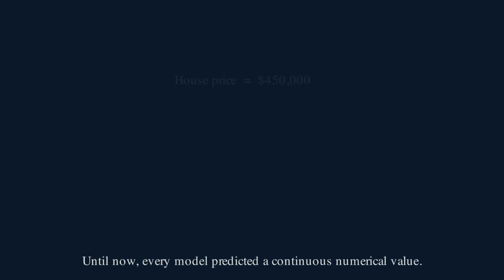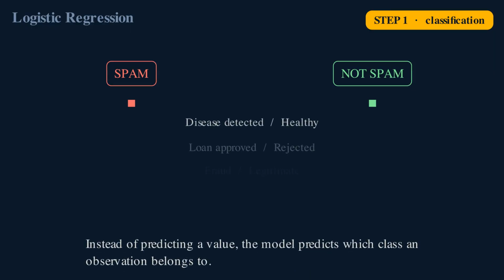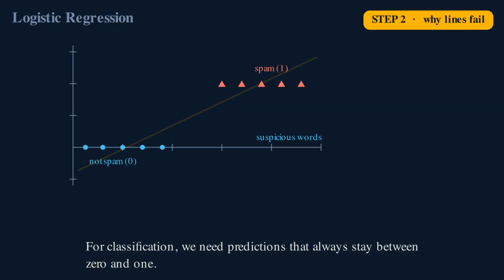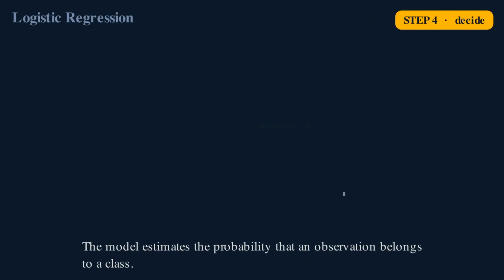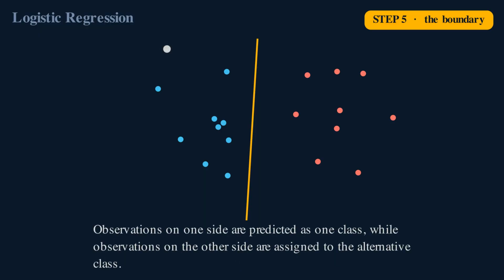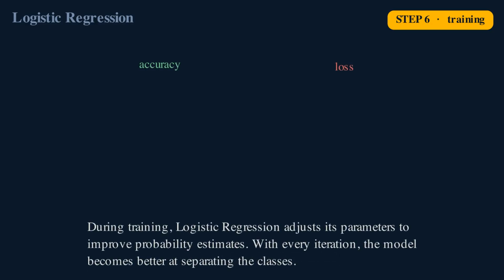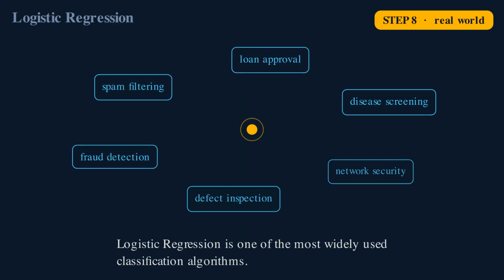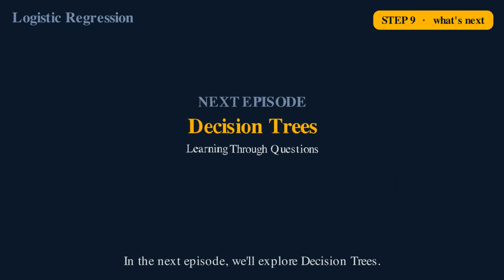ep04 logistic regression